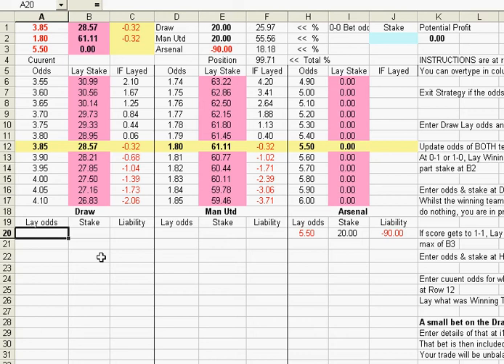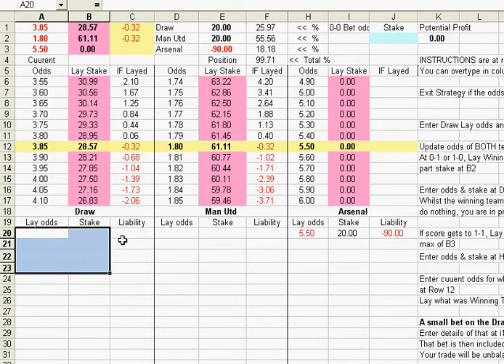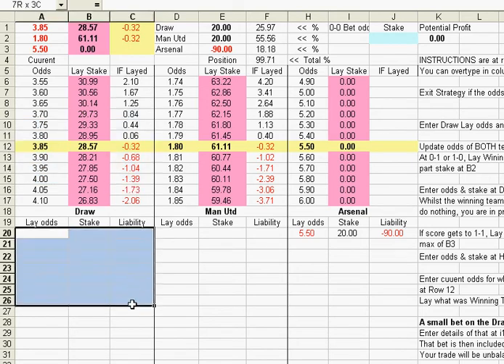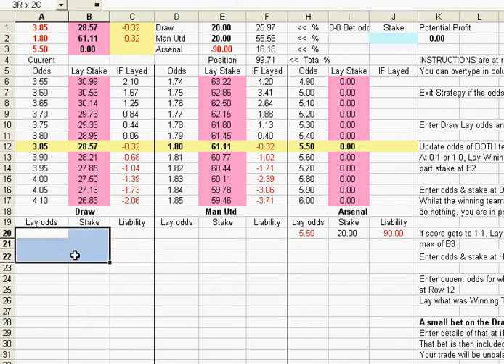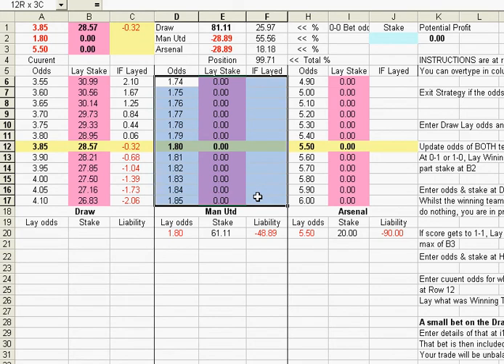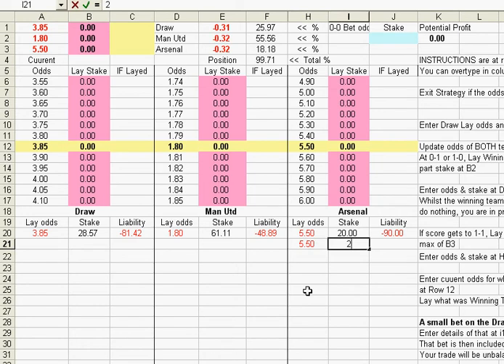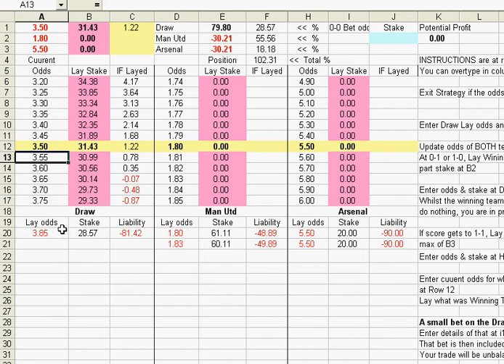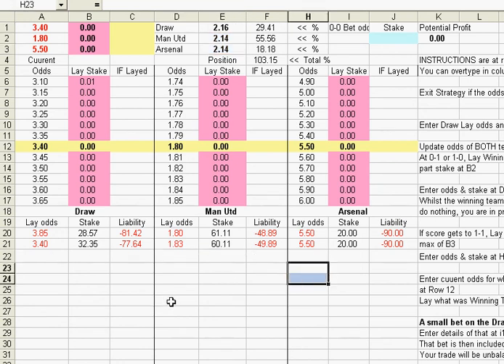Dutch 3 lays spreadsheet from betandlay.co.uk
Description of a spreadsheet designed for trading Match Odds.